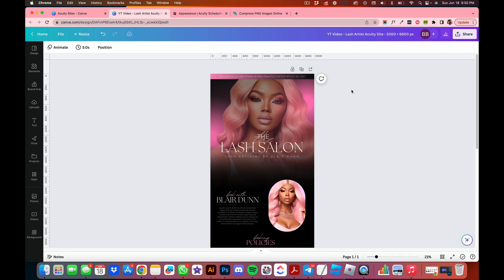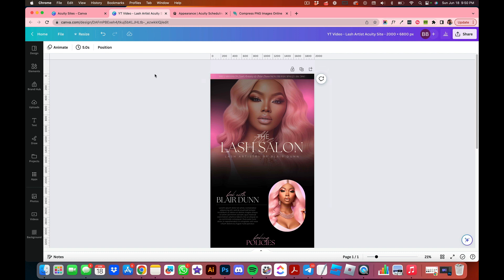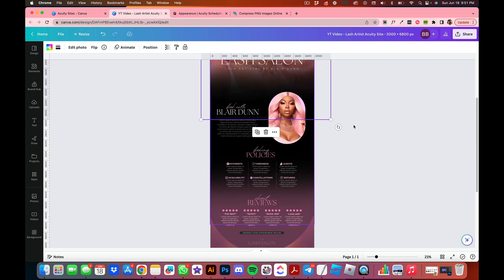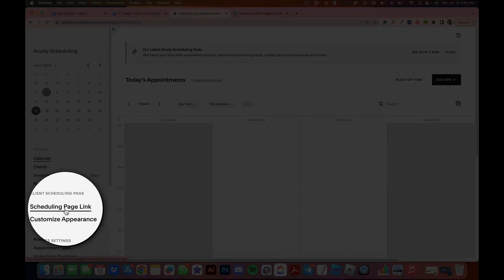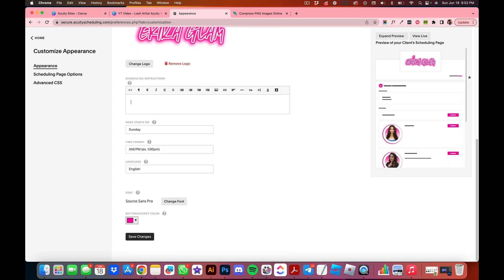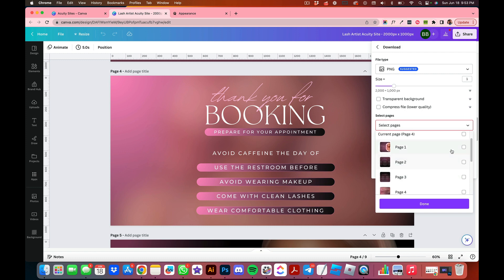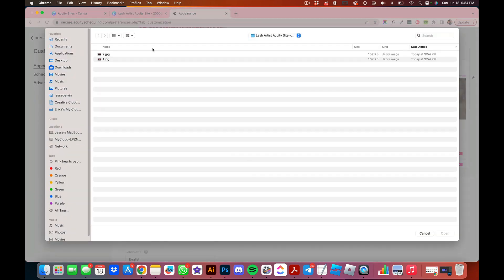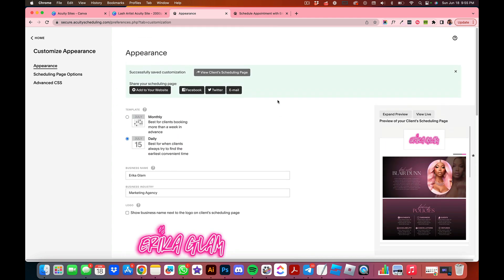Tutorial: Upload A Design From Canva to Acuity Scheduling Site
Learn how to get your Acuity custom site up quickly and efficiently!

p.s. Acuity has altered things a bit. Your updated instructions are:

Under 'Scheduling Page' click 'Settings
Under ' Scheduling Instructions' Click 'Insert Image'
Upload as a JPG
Save Changes.

Enjoy your edited and downloaded template on your premium package within Acuity